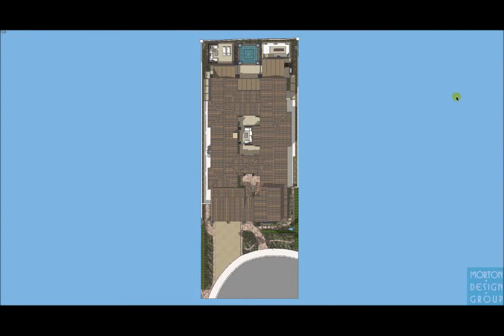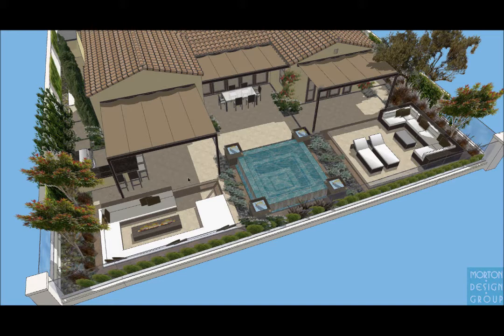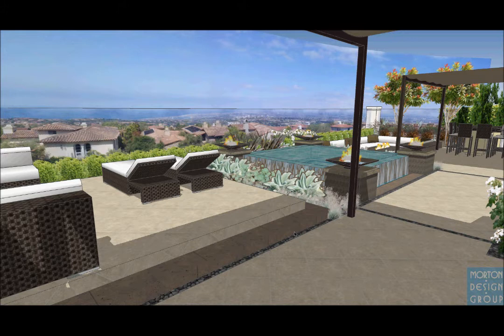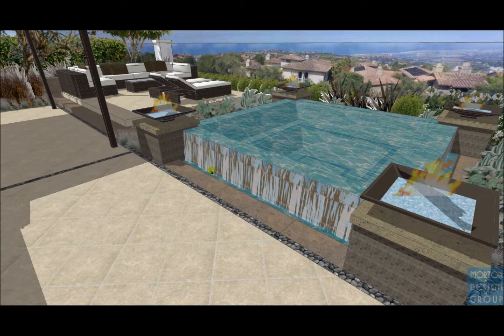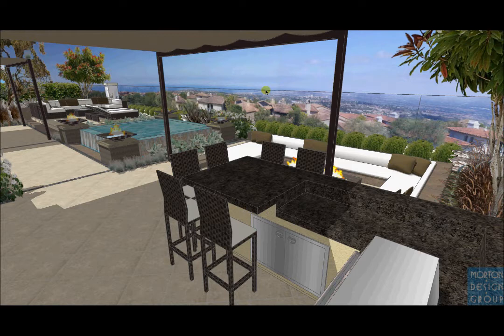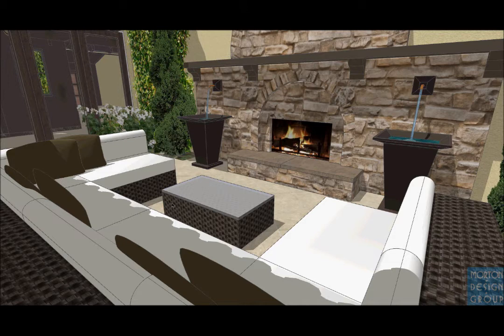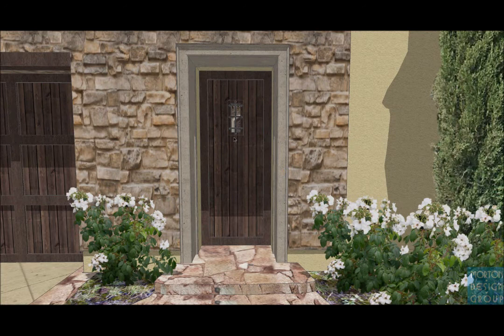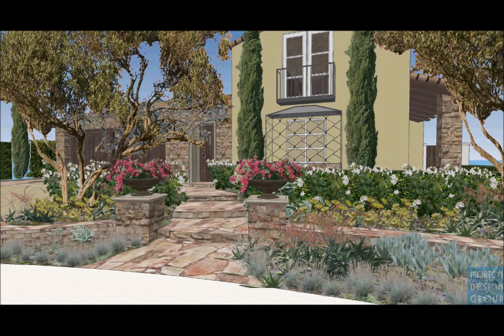Vakili Video 1 0